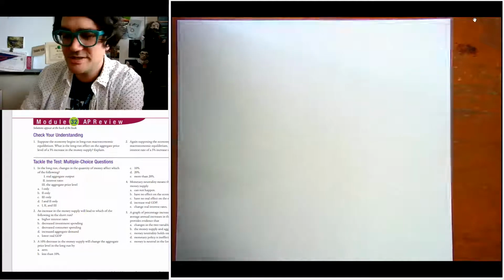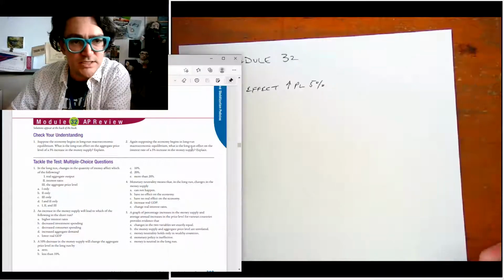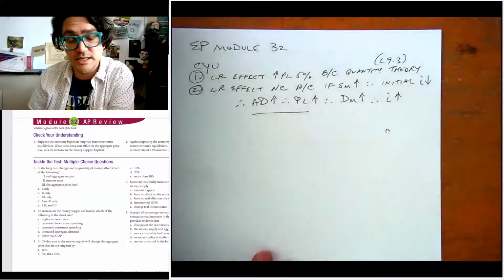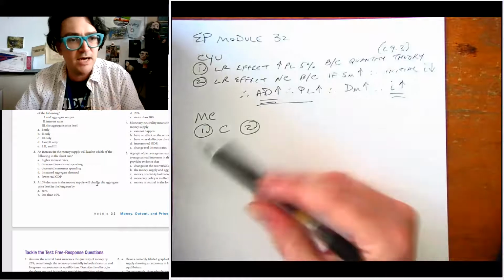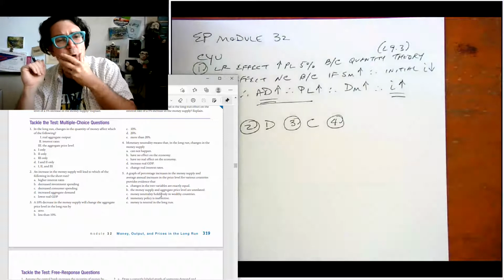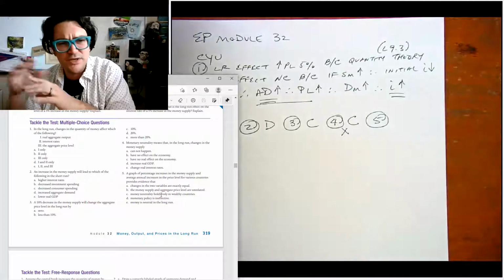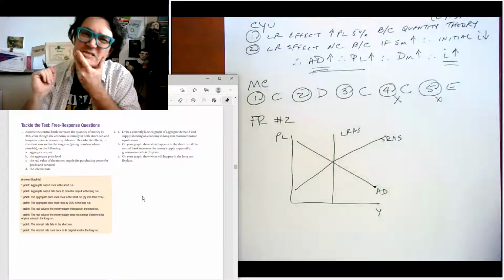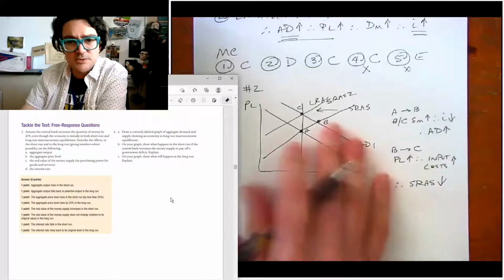EP Module 32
Extra practice from Module 32 about long-run monetary policy implications